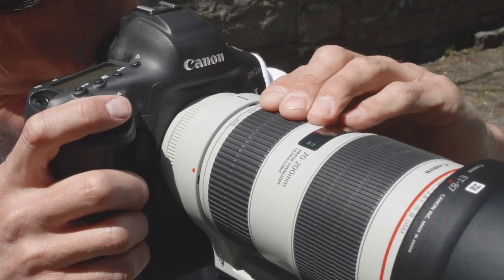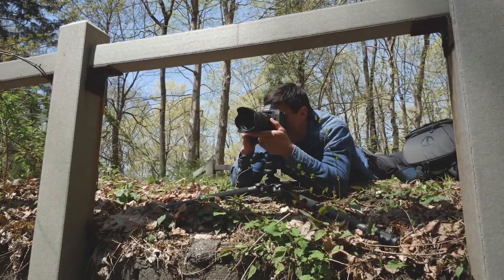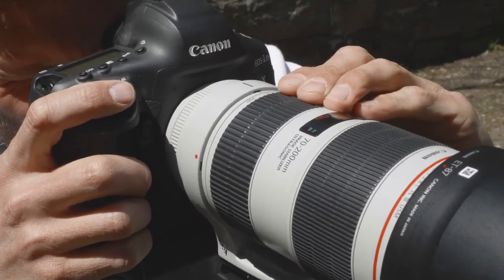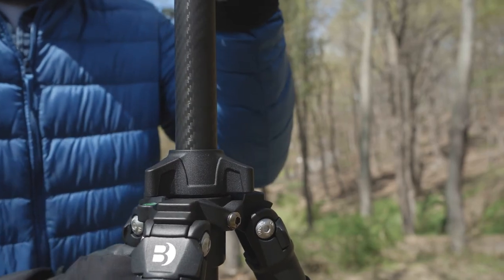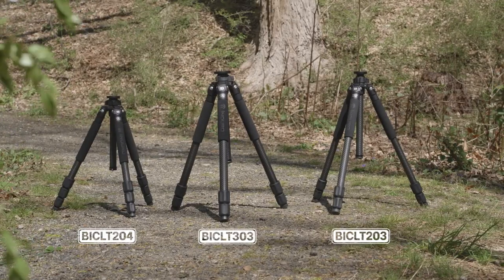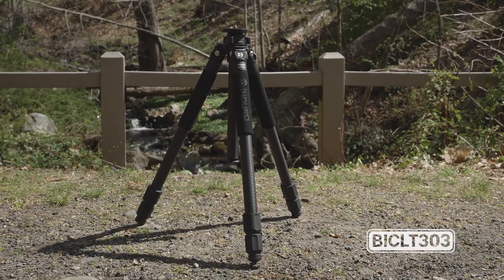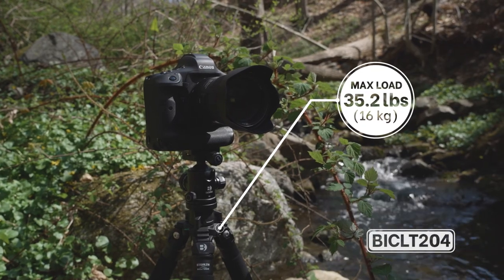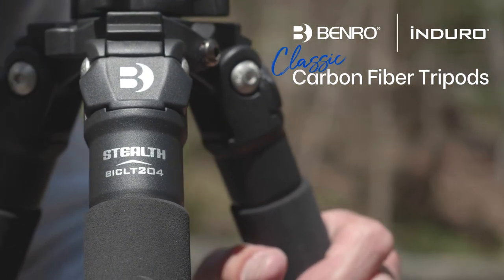Benro | Induro Classic Carbon Fiber Tripods | Expedition-Ready Tripods For Evolving Image-Makers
Lets go push further with Benro’s Induro series Stealth Carbon Fiber Tripods.
These classic expedition-ready tripods are available in multiple sizes, and have everything photographers need... providing maximum stability,  in a compact, unique design,  perfect for the evolving image-maker. A unique carbon fiber weave maximizes the strength-to-weight ratio while remaining stealth out in the field. Show the world your vision - with Benro’s Induro Series Tripods.